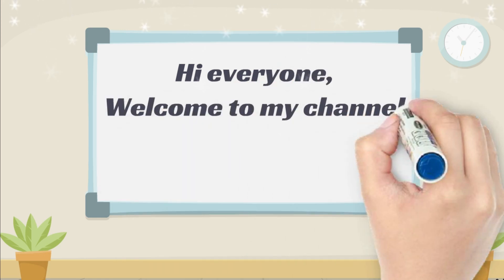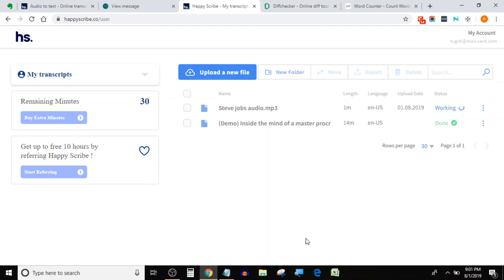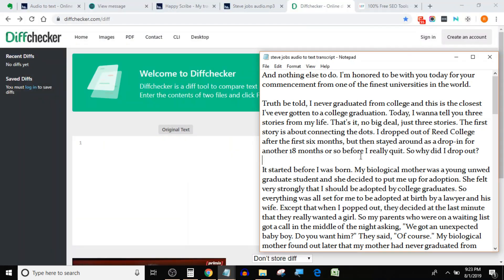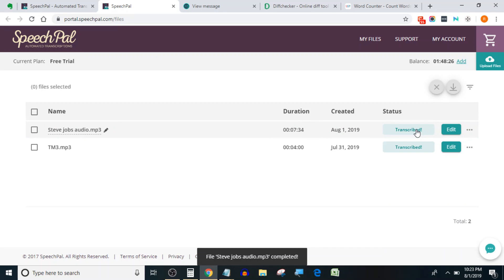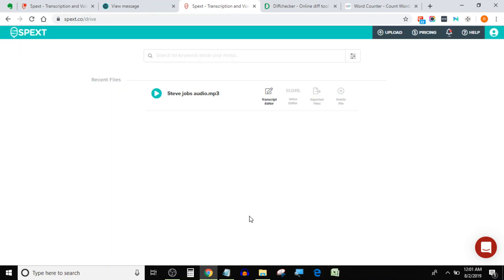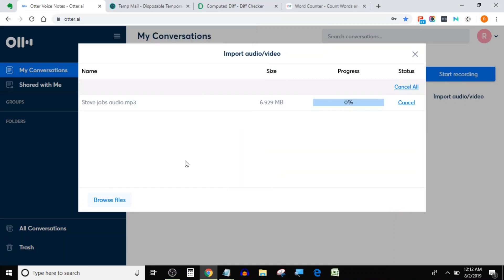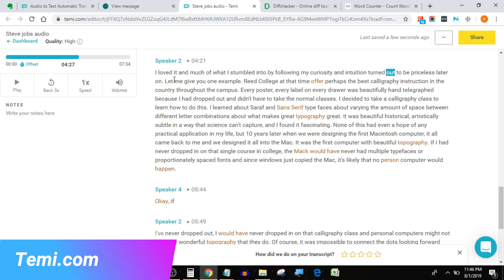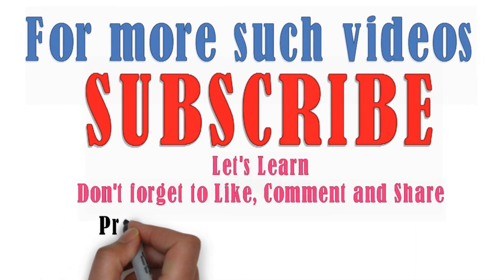Top 5 Automatic Transcription Tools/Softwares : 2019 Edition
In this video, I have compared the top 5 automatic transcription tools. after watching this video you will be able to decide which one offers the best transcription services. this comparison was done on the basis of a few parameters like uploading time, processing time, accuracy, text editor features, pricing, and free trial. some of these websites also have free automatic transcription plans.

In this list, I included five tools or software: happy scribe, Spext.co, otter.ai, temi.com, and Speechpal.com,

In my opinion, otter transcription is the best audio transcription app or you can say audio to text converter.

► Related Links

► Gadgets I use and recommend

Thanks.